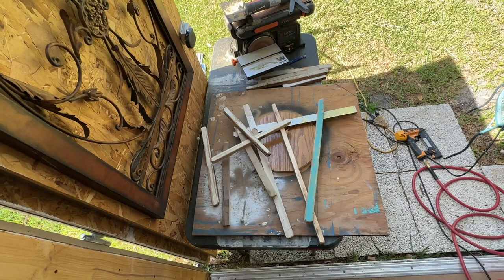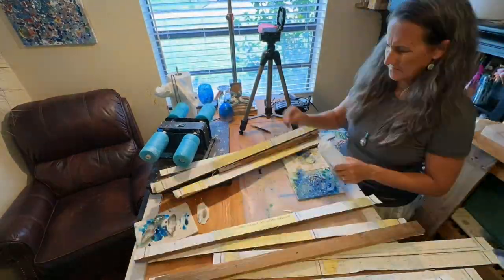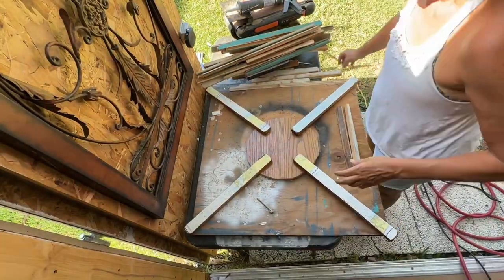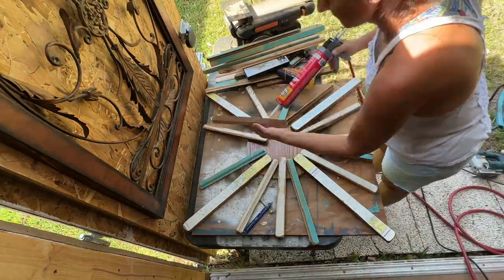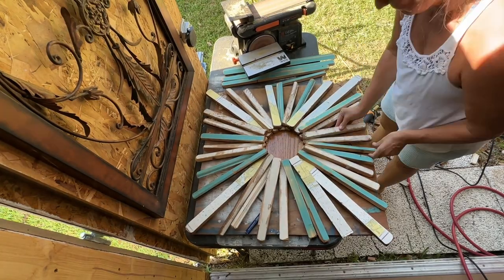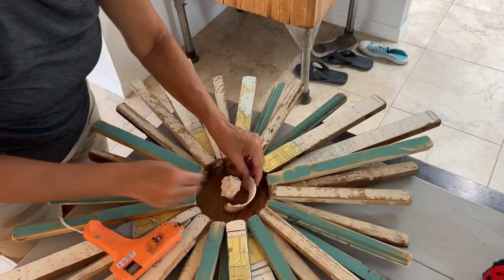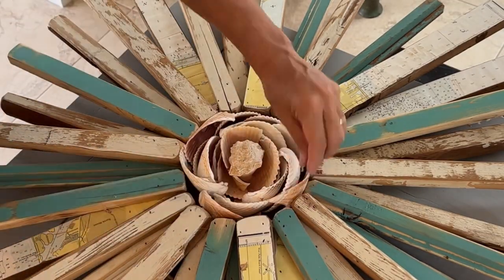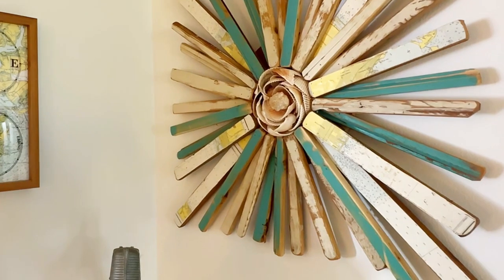DIY Nautical Wall Art from Scrap Wood with a Center Flower Made from Shells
Awesome colors on this sunburst wreath, plus a center flower made from broke=Ken shells! Here is something else you can make with scrap wood! One of my favorites.

KS RESIN

80pcs Antique Silver Alloy Charms Sea Turtle Pendant Jewelry Making for Necklace Bracelet DIY Craft Findings Supplies Making 12X19mm